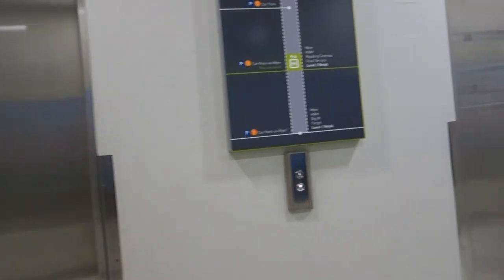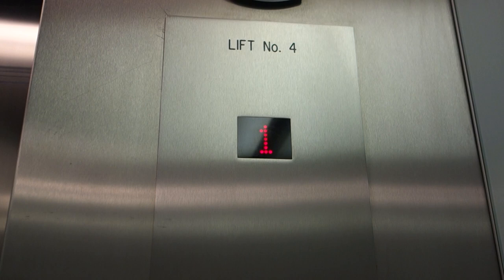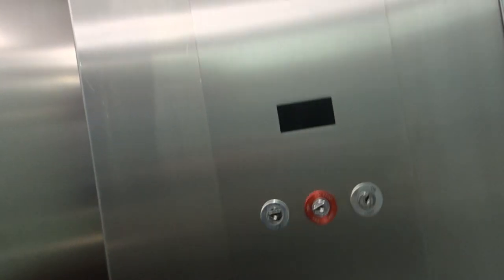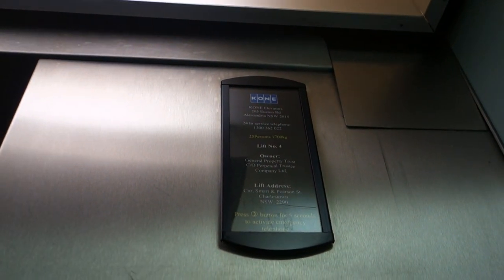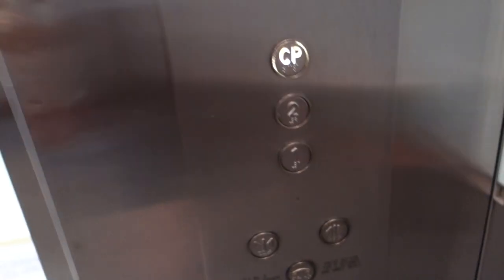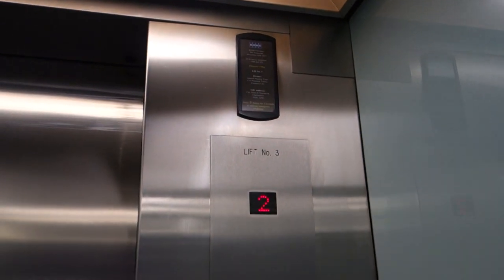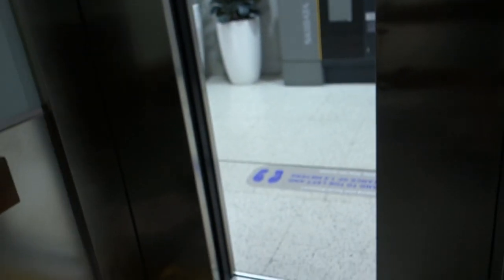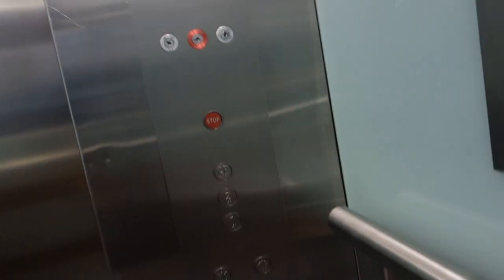Old UK voice and White Dewhurst! Modded EPL Kone Traction elevators at Charlestown Square, NSW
Out of all of the lifts at Charlestown Square, these two are by far my favourite. These feature the now old UK Kone voice with a rare message, White Dewhurst and a mix of Red Dewhurst and KDS 300-AUS. Quite unique, which is unusual for a modernisation.

Brand: EPL Kone
Type: Traction
Capacity: 1,700 kg (25 persons, approx. 3,747 lb.)
Fixtures: White Dewhurst US91-15 (Red Dewhurst US91-15 and White KDS 300-AUS on some LOPs)
Contract Number: N/A
Year installed: 1990s
Year modernised: 2000s
Floors served: 3 (1, 2, CP)
Death-Trap Rating: 0/10

Camera used: Sony Cybershot RX100V
Resolution: 1920x1080p
Video 4 out of 8 from January 27, 2022.